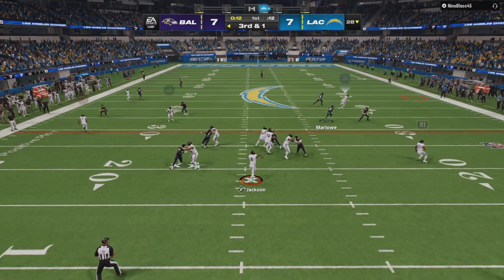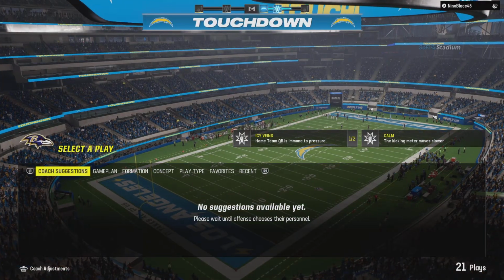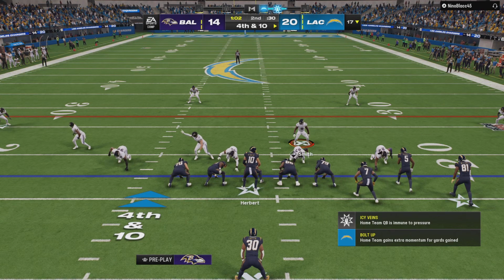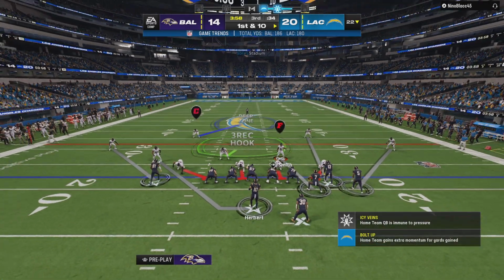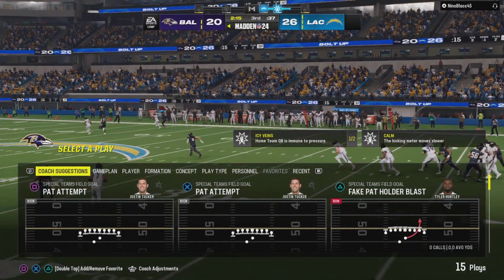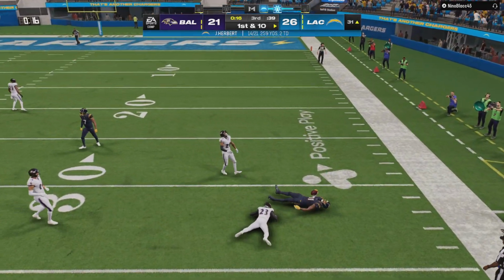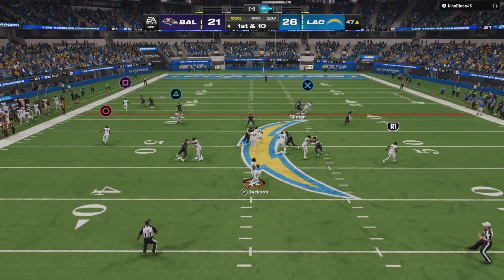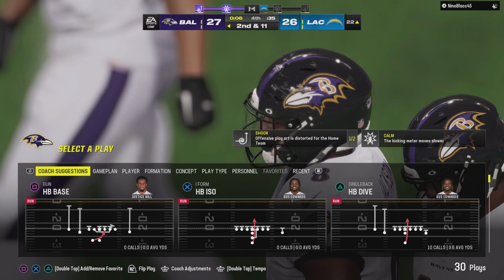Madden NFL 24 Tourney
Tourment game CRAZY ENDING